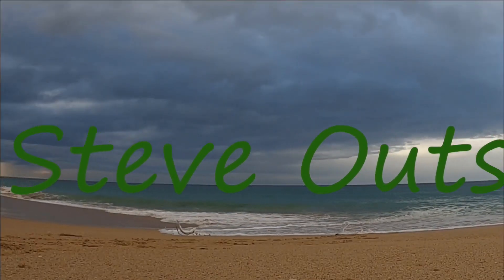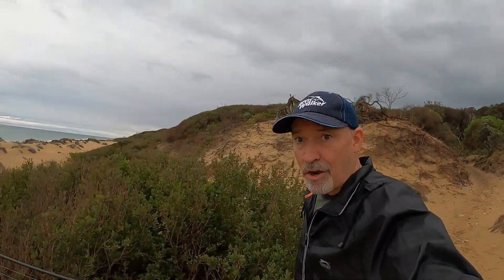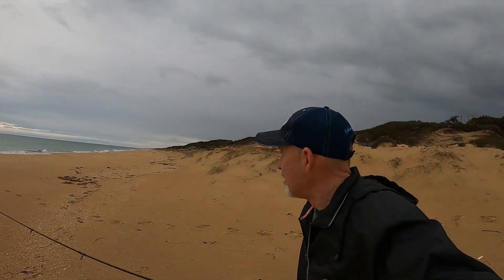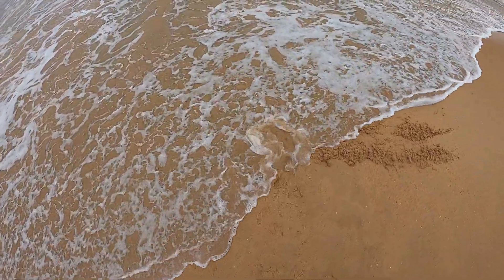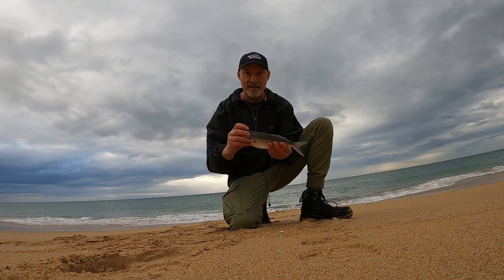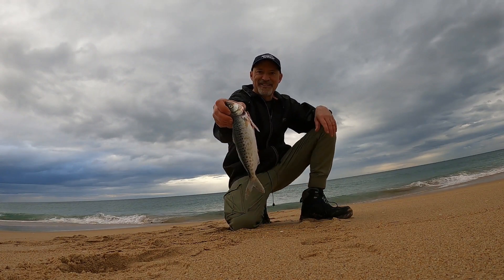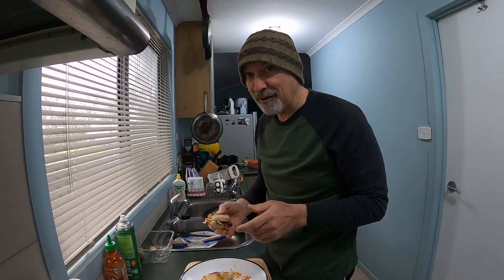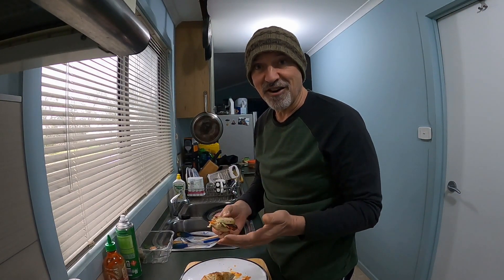Challenge, One rod, One lure, Remote surf beach, Catch dinner. Ep 43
A bit of a fun challenge. Catch dinner using just one lure.